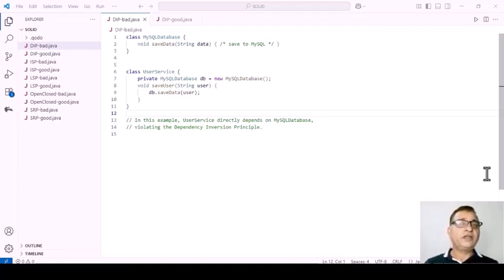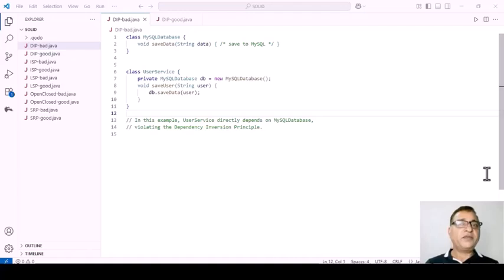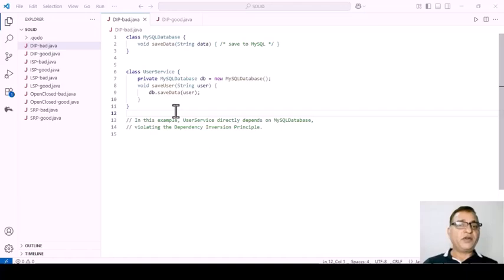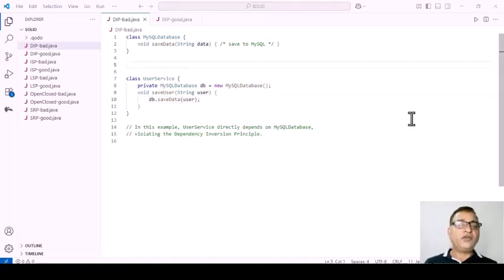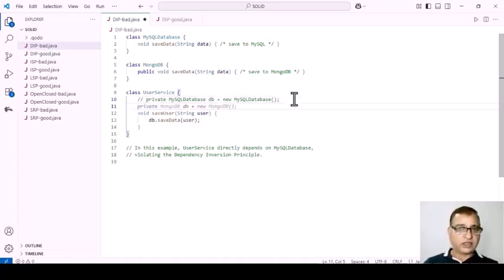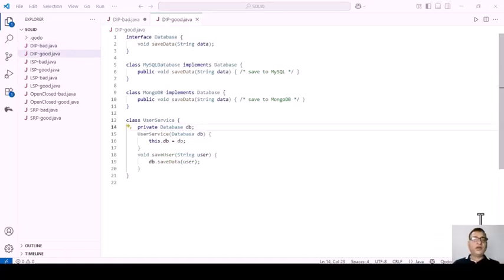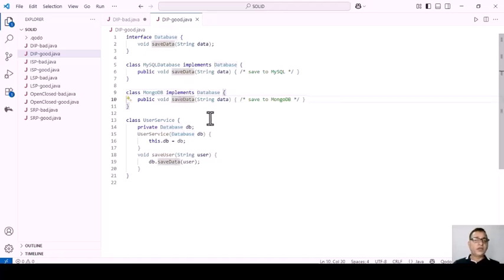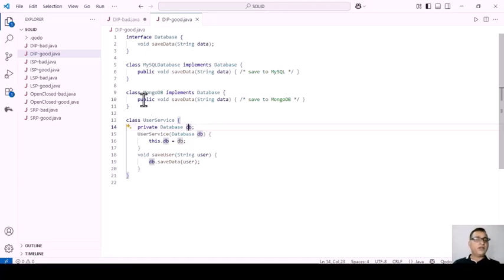Dependency Inversion Principle of SOLID design principles (Part-5)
Dependency Inversion Principle of SOLID design principles, this is fifth and the last video in this series.